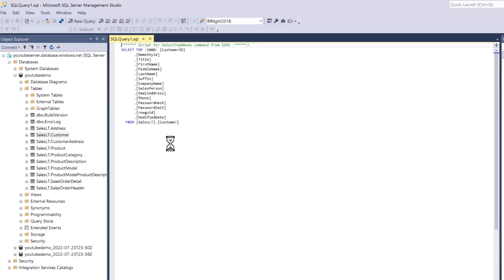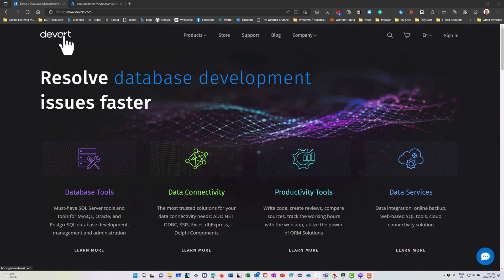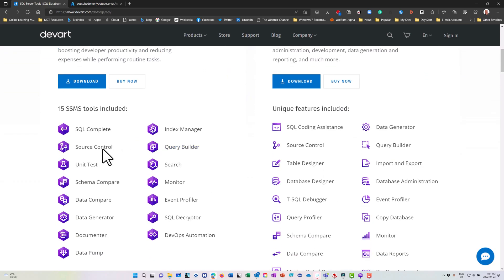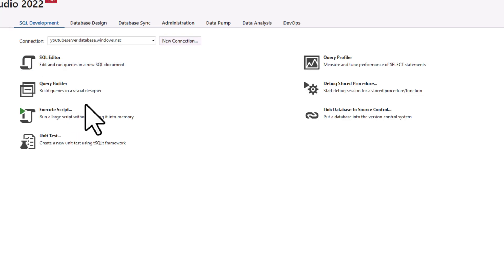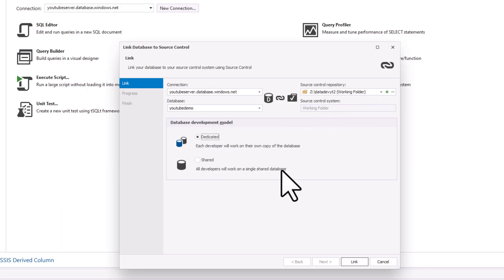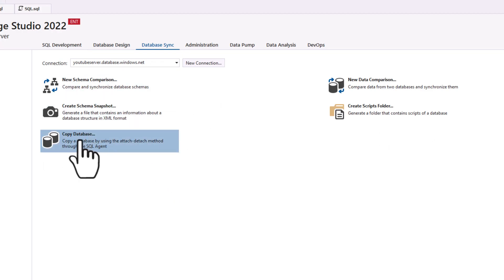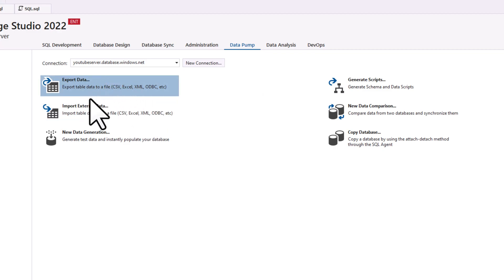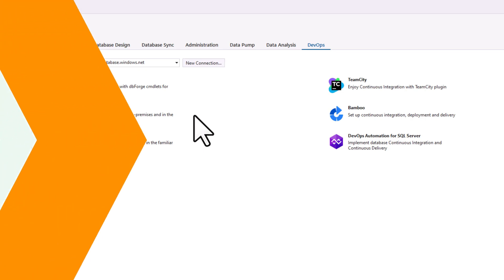After 25+ Years - I'm Switching to THIS SQL Server IDE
SSMS - SQL Server Management Studio has long been a tool of choice for SQL Administration - but what if I told you there's an amazing tool that does more? The dbForge IDE.

Database Design for Mere Mortals

About…me.